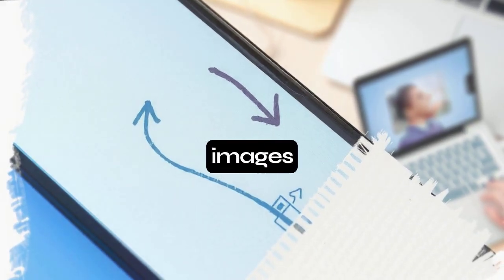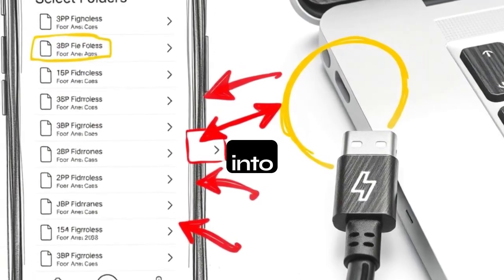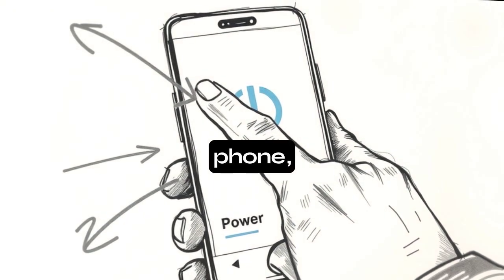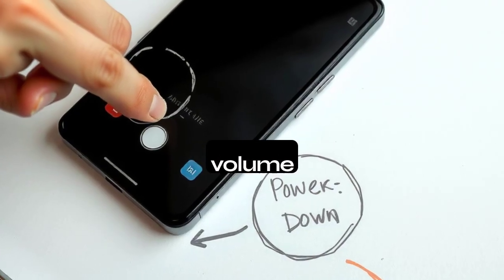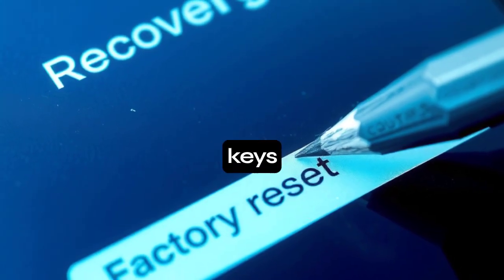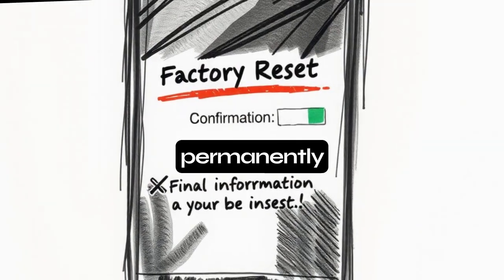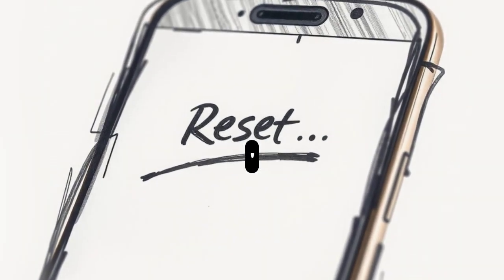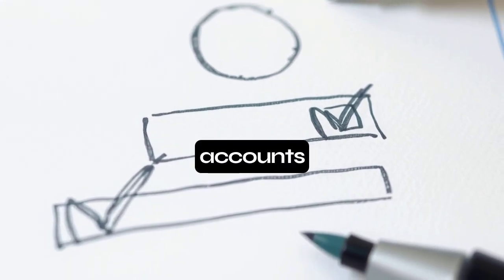How to Factory Reset Any Android Phone Safely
Learn how to factory reset any Android phone safely without losing important data. This guide walks you through backing up your files, performing the reset, and restoring your apps and settings so your device runs like new while keeping your data secure in 2026.